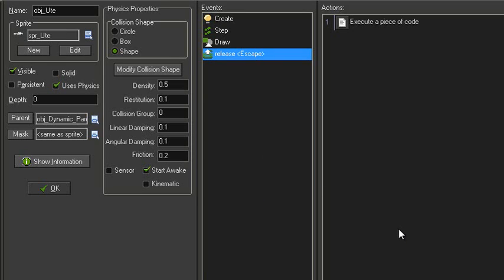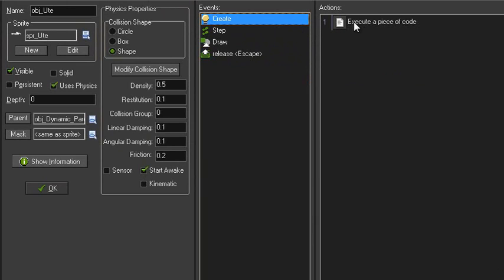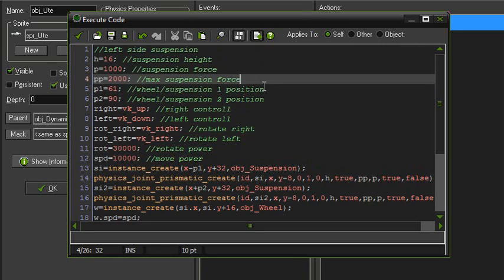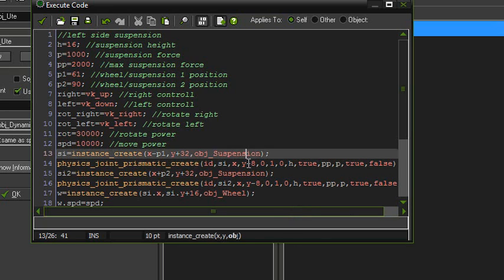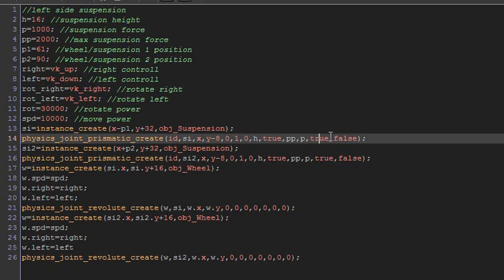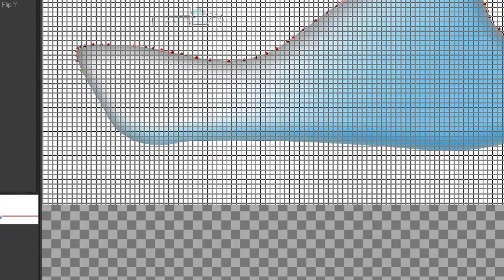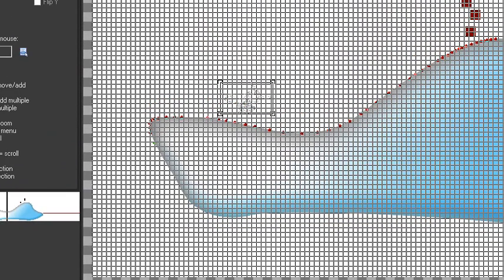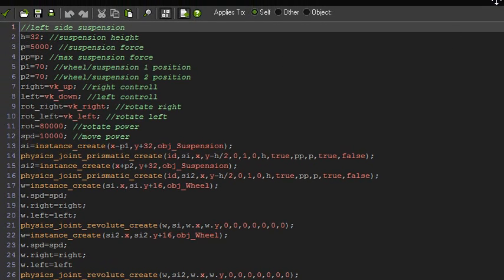How To Make a Physics Car With Supension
In this tutorial I show you how to make a car(or dirt bike) with suspension.

Here is a link to the gmz file.
Feel free to use some of the code. Please don't take credit for my work.